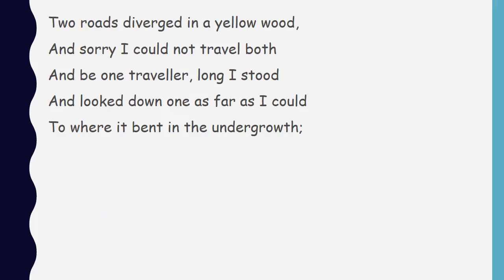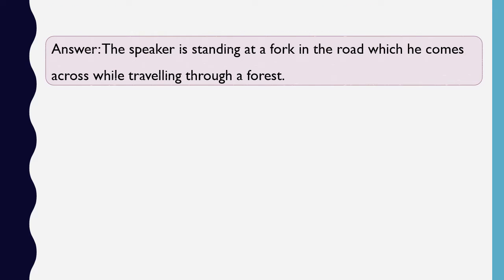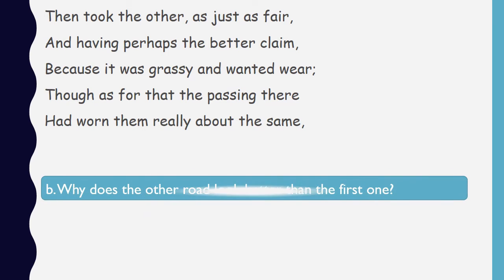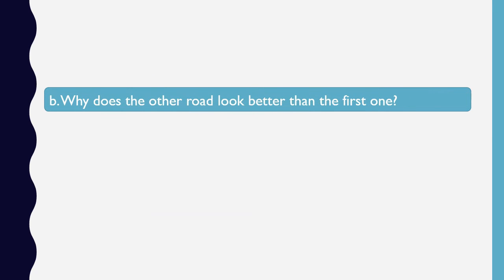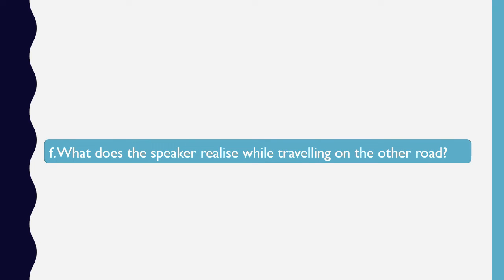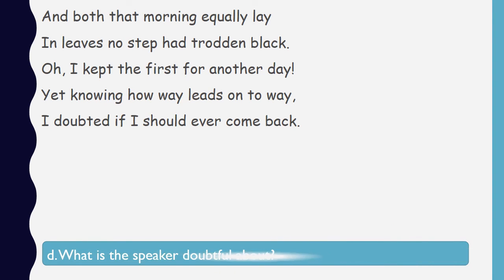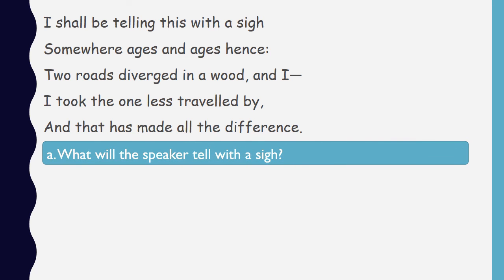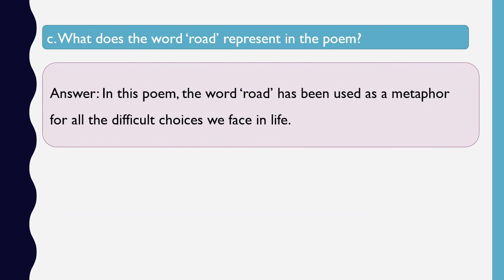theroadnottaken II Questions and Answers II Part 1 II Class 9 II CBSE II Exams Preparation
The video explores important questions based on the poem, The Road Not Taken'. This will help students to prepare for their exams and write answers effectively.